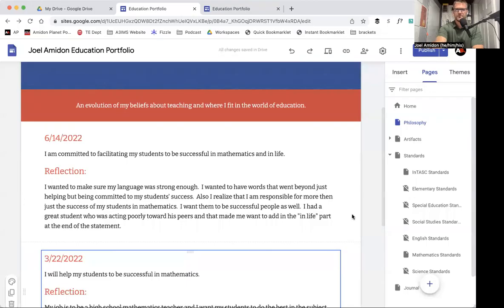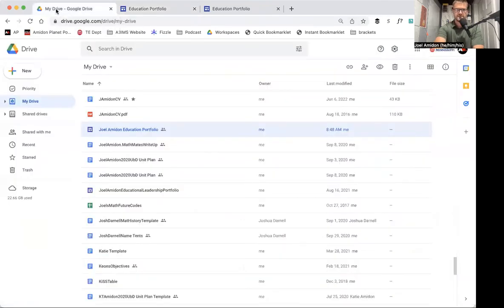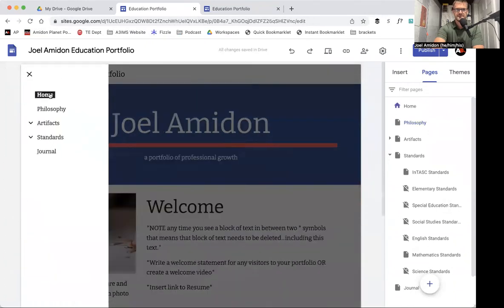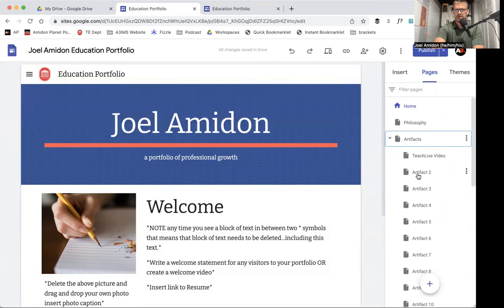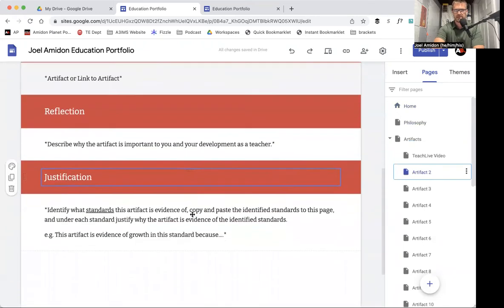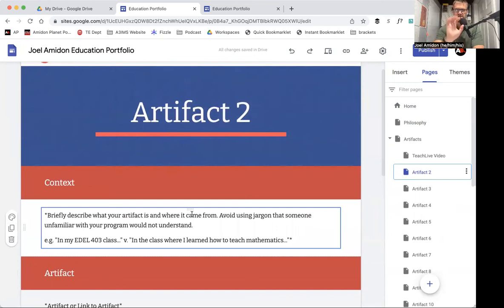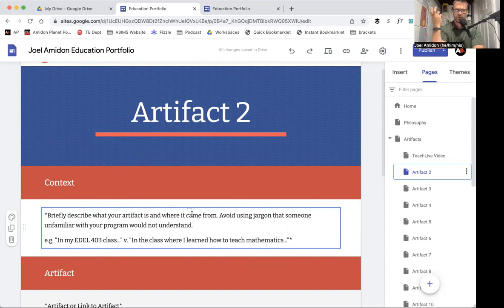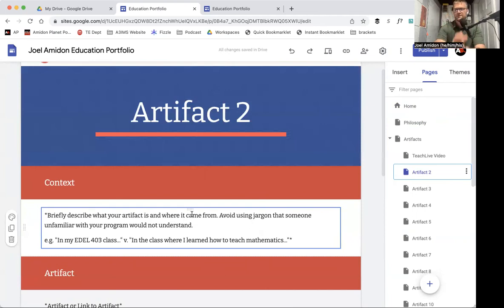Identify a Moment of Professional Growth (Author an Artifact Course)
The purpose of this task in the Author an Artifact course is to help you identify a moment of professional growth to capture in your portfolio and identify where in your portfolio site you will author this moment of professional growth.